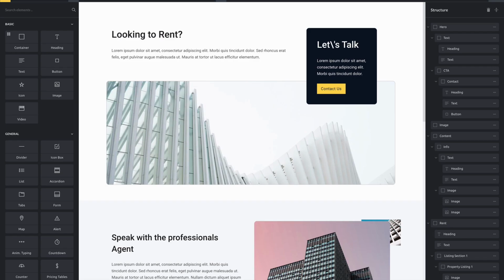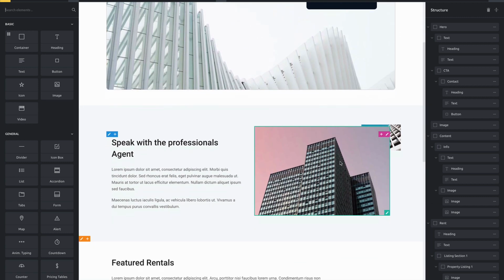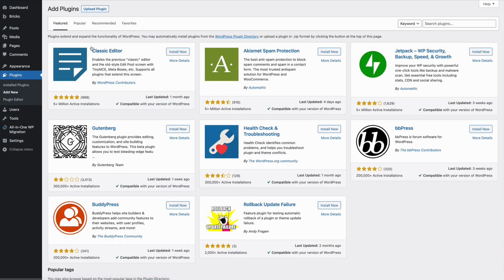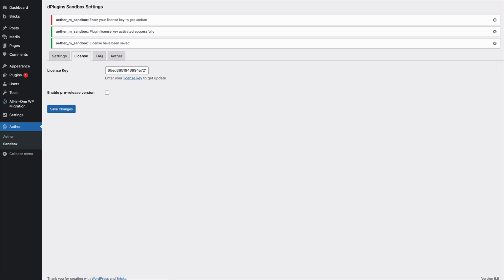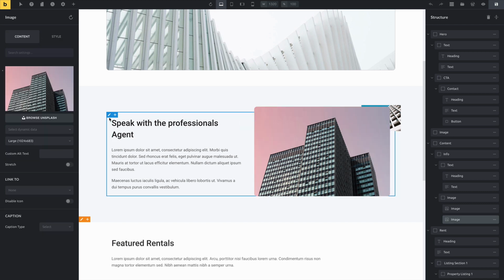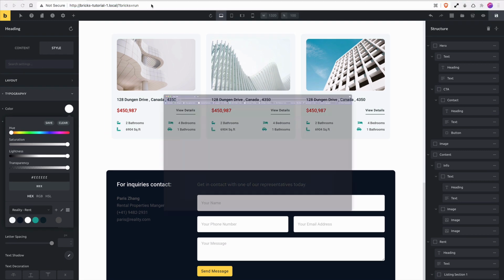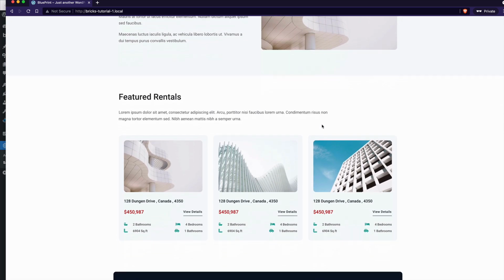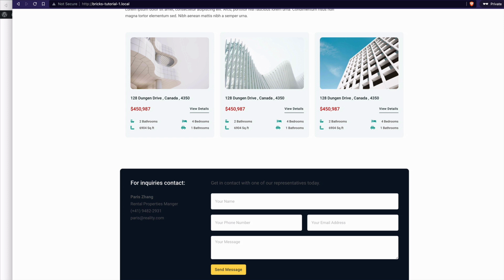SandBox for Bricks by dPlugins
Isolated environments for WordPress Visual Builder.
Work on the live server. Hide edits from visitors and provide a link for a preview. Merge all edits with one single click.